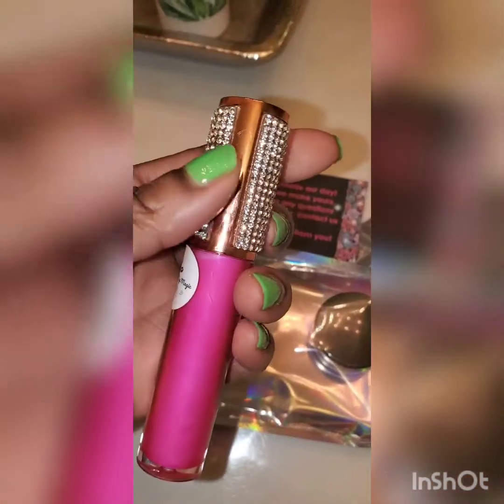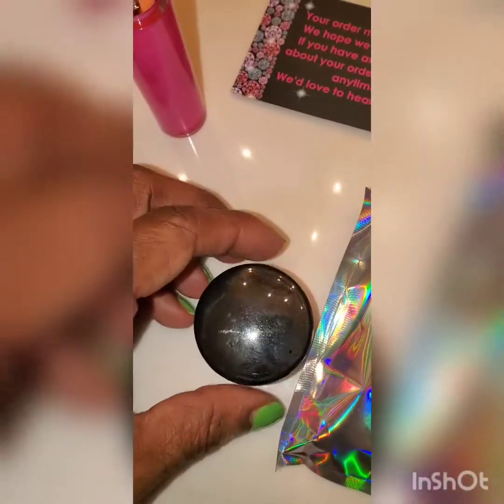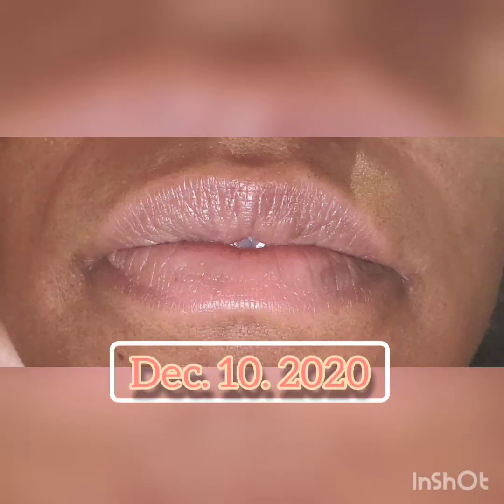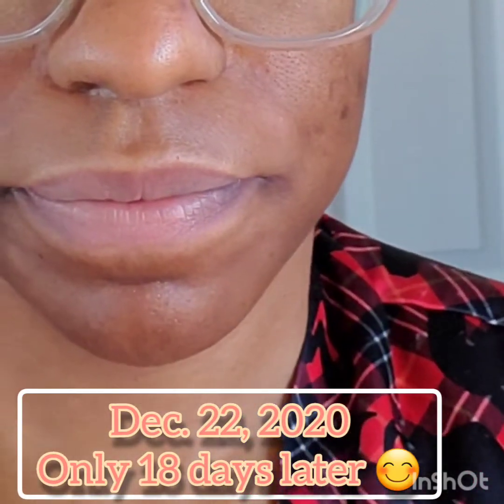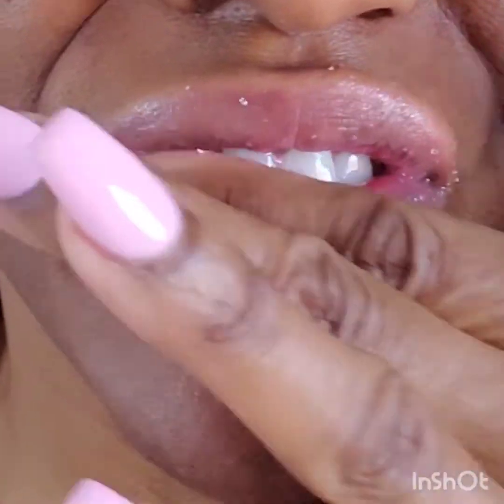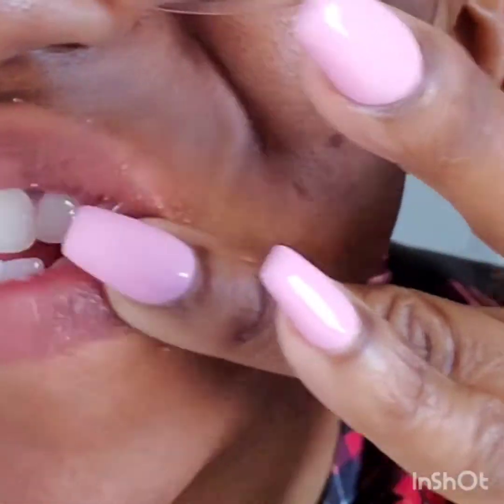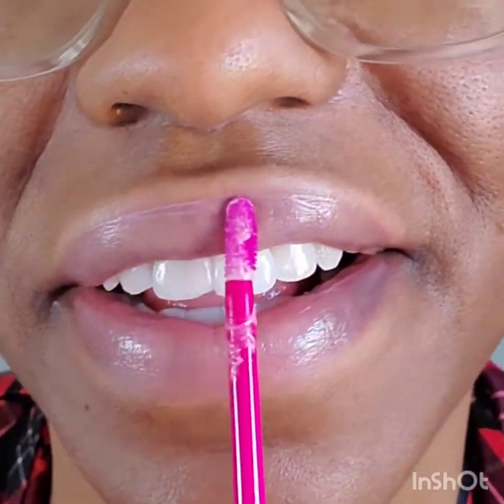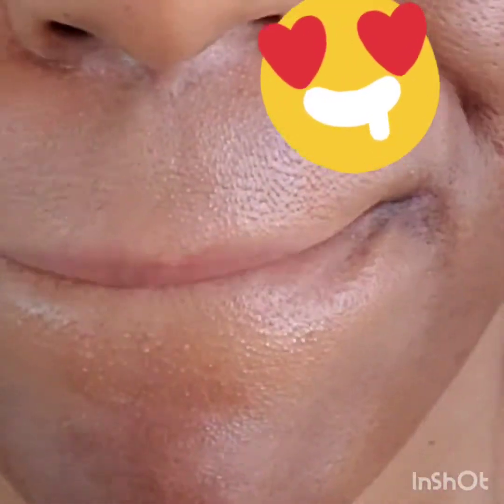Lavish Lip Magic Honest Review 😳😳😳🤔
Hey Prep Squad,
In this video I'm sharing lip restoration in a bottle created by a true girl boss. Some months back my lips started to show hyperpigmentation and after trying so many options. Lavish lip magic really dramatically changed my lips. Share your experience in the comments. Let's chat about it. Be sure to watch until the end!

Link to my 1yr update on this product

Music: "For Love" , Artist: Jeff Kaele & "Cheeky Trapper" by Subharmonic